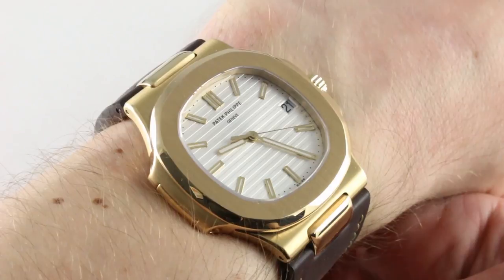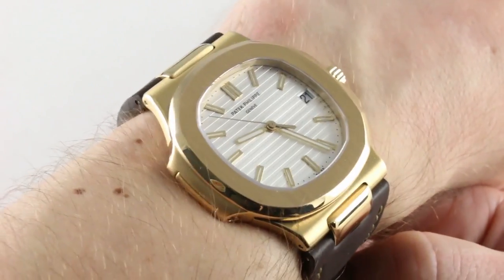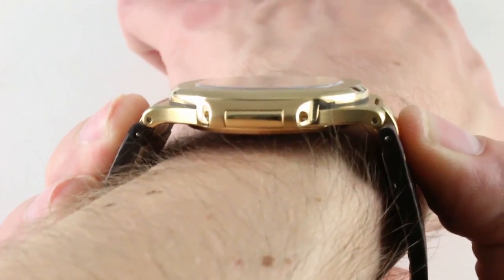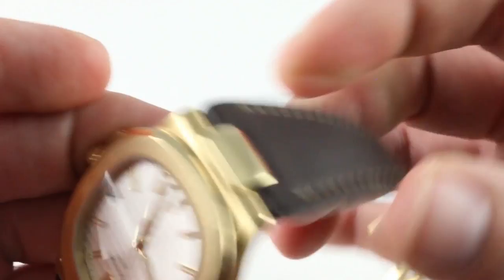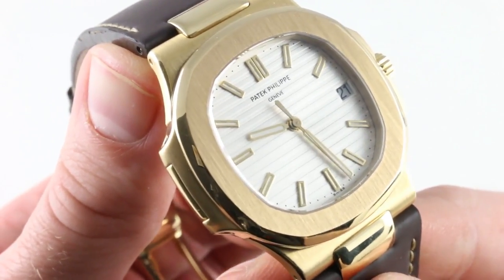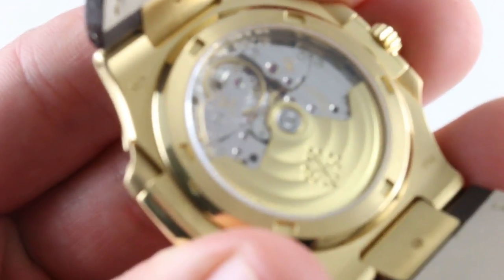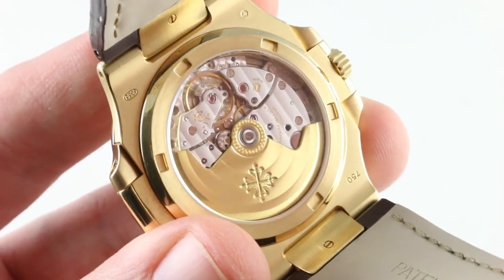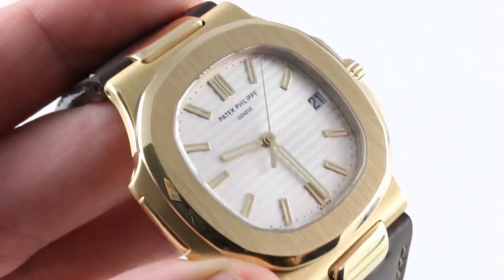Patek Philippe Nautilus 5711J-001 Luxury Watch Review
The Patek Philippe Nautilus features a 40.5mm 18k yellow gold case surrounding a silver dial on a brown leather strap with a yellow gold deployant buckle. Functions include hours, minutes, seconds and date.